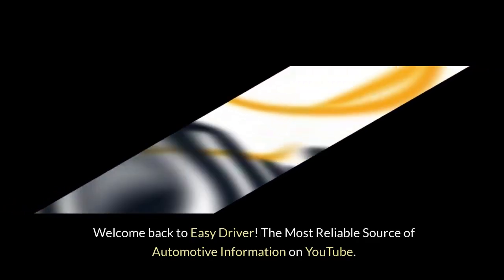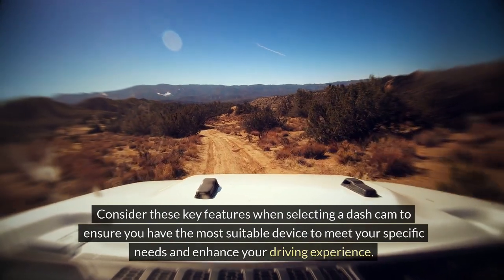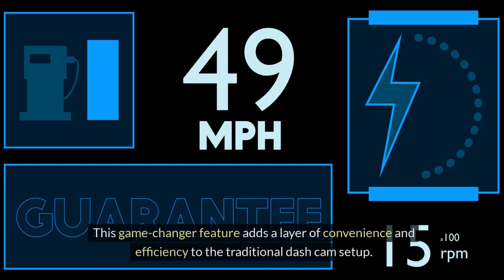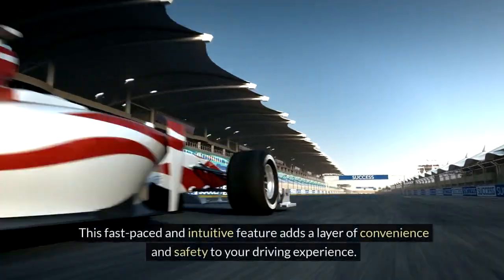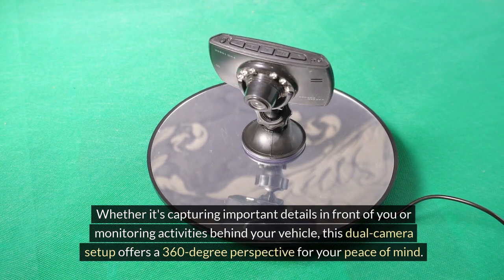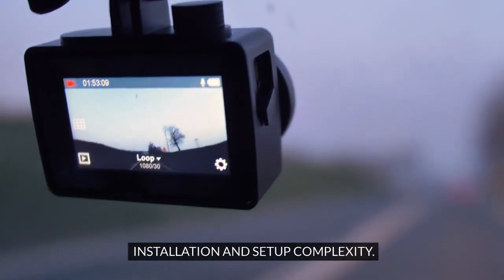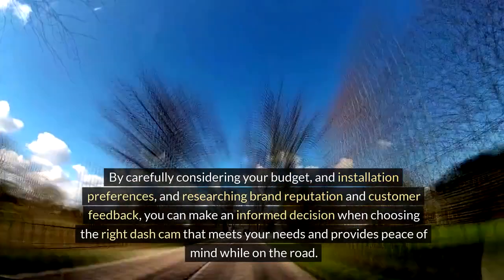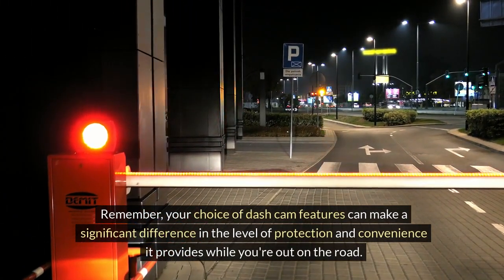Safe Driving (The Ultimate Dash Cam Features) | Part 1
Welcome to the ultimate guide to safe driving! "Safe Driving: The Ultimate Dash Cam Features" is your go-to resource for exploring the latest advancements in dash cam technology. Discover how these essential devices can enhance your driving experience and keep you protected on the road. From real-time monitoring to collision detection, each episode dives into the must-have features that make dash cams invaluable companions for any journey. Learn expert tips, tricks, and recommendations for selecting the perfect dash cam to suit your needs. Join us watch Safe Driving as we explore the intersection of safety and innovation in automotive accessories.